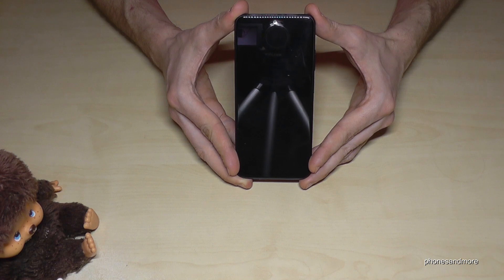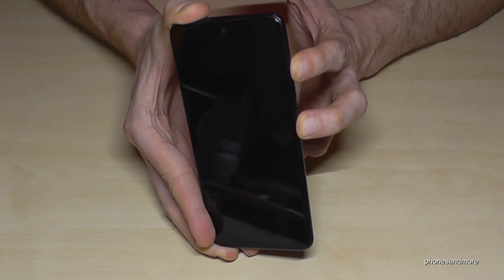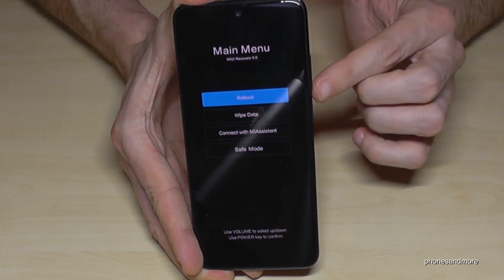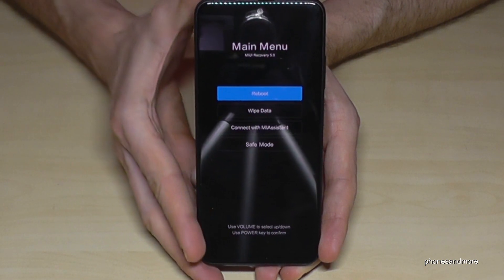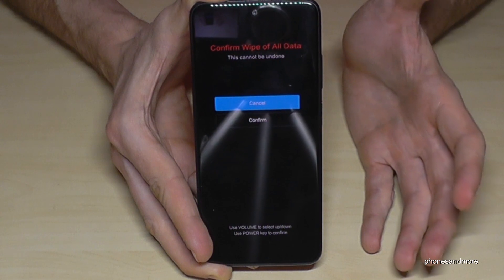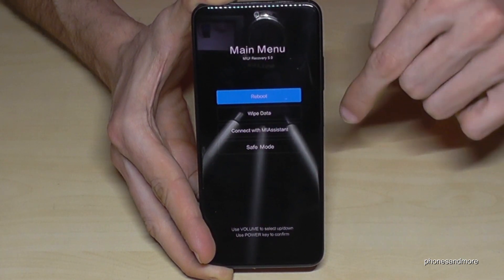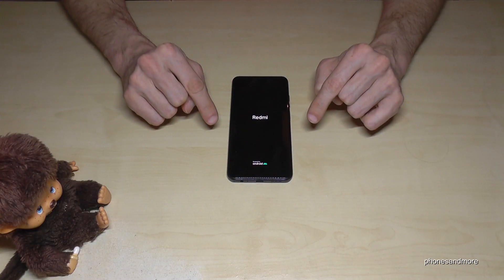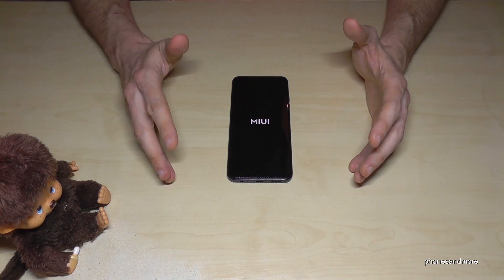Redmi Phones: How to make a factory data reset (hardreset) with the buttons?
With this video, I will show you, how you can format (hardreset, factory data reset) Xiaomi Redmi Smartphones. You will wipe data everything except the Operating System. After you can restart the Redmi phone and it should be like brand new.

If you want to resell the phone or give it to someone else, please remove the google account first (Settings - Accounts & sync - Google - More - Remove account - Remove account - Enter phone PIN, in case you have one)

Or otherwise disable the "Find my Device"-option (Just go on Settings - Google - Security - Find My Device - Off it in the blue bar)

This works for:
Redmi 10
Redmi Note 11 (Pro), 10 (Pro), 9 (Pro), 8 (Pro)
Redmi Note 10S, 9S, 8S
Redmi 10, 10 Prime, Redmi 9, 9A, 9AT, 9i, 9c, Redmi 8